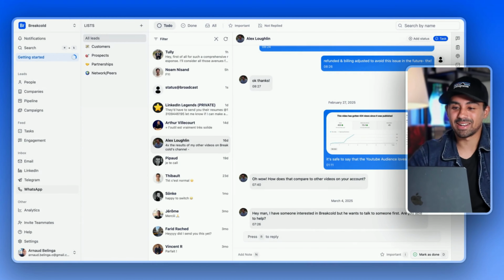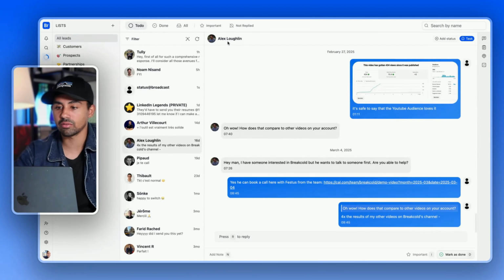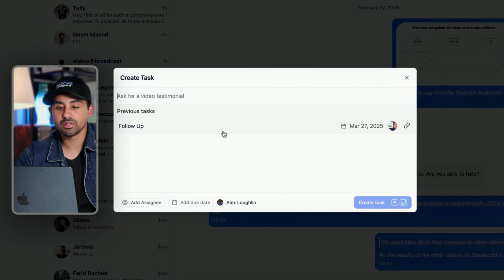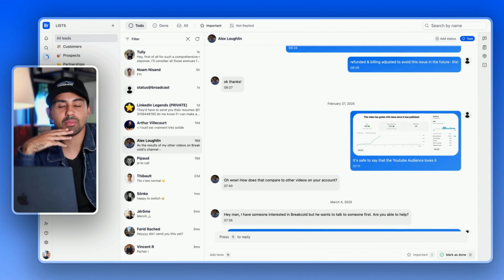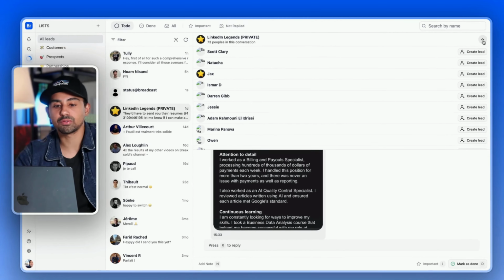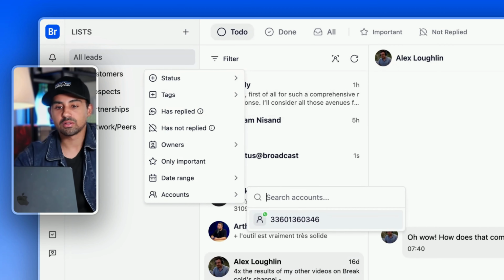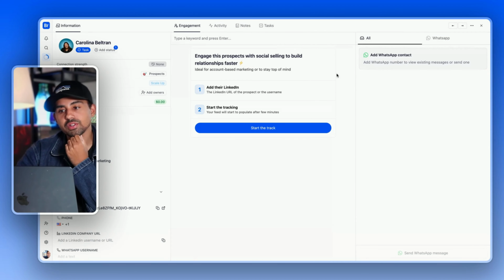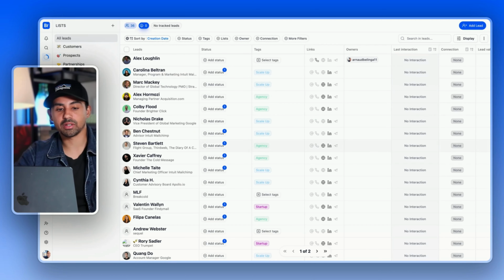CRM for WhatsApp (2026) - CRM with WhatsApp Integration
Chapters
00:00 WhatsApp CRM Context
00:48 Auto-sync of Messages and Activities
02:06 1 click Auto Follow-Ups
02:58 Special Filters
03:09 WhatsApp Group Chats